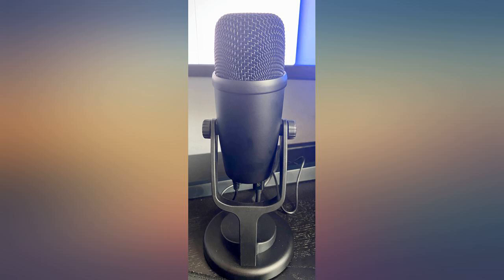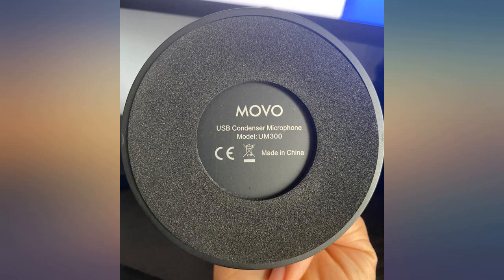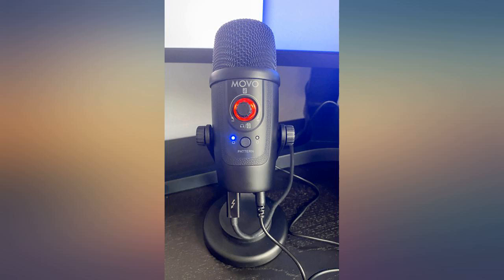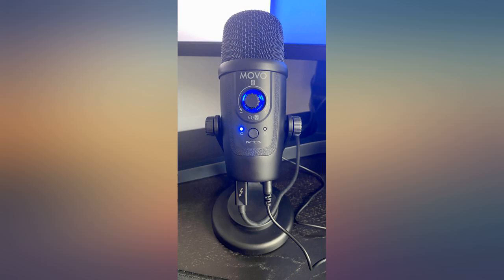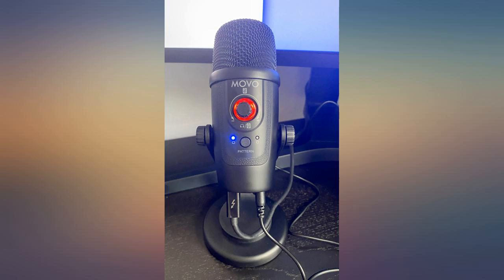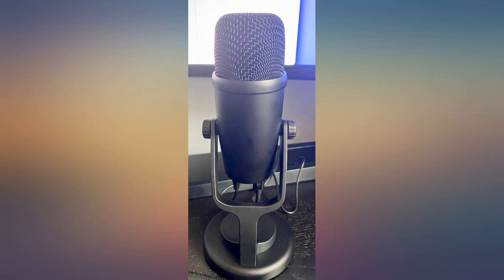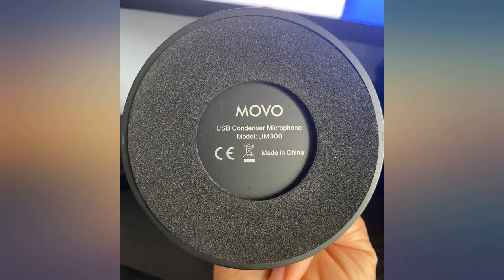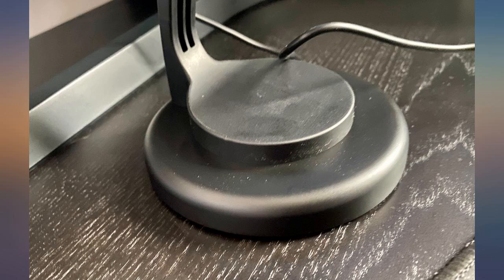Movo UM300 Mini Desktop USB Microphone for Computer and Android Smartphones - review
Movo UM300 Mini Desktop USB Microphone for Computer and Android Smartphones - Perfect Podcast, Music, Streaming, and Gaming Microphone for PC and Mac Computers - Travel-Size USB Podcast Microphone

Main Features:
- ADJUSTABLE PATTERNS: With cardioid and omnidirectional polar patterns, you can record in almost any situation with just one mic. Choose cardioid for a concentrated, directional pickup, or omnidirectional for 360-degree audio when recording with friends
- BROADCAST-QUALITY AUDIO: Three-capsule array captures 48kHz/24 Bit broadcast quality sound resolution for no-latency and features a powerful frequency response of 20Hz to 20kHz
- 1-YEAR WARRANTY: We've got your back. Our products are designed to ease your technical woes, not add to them. Our friendly US-Based support is here to help
- PLUG AND PLAY: Compatible with Windows, Mac, and Android smartphones, so you can instantly start live streaming, podcasting, gaming, and more right out of the box
- PORTABLE DESIGN: Mini desktop microphone can be stored and transported easily, perfect for taking with you while traveling